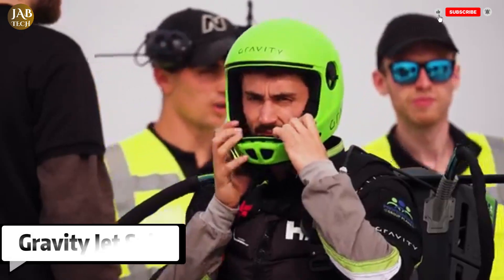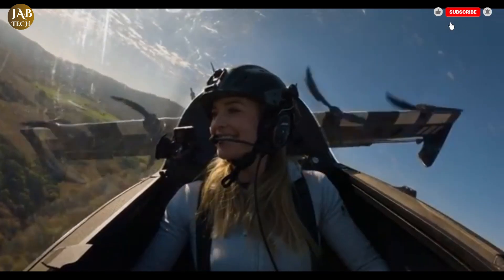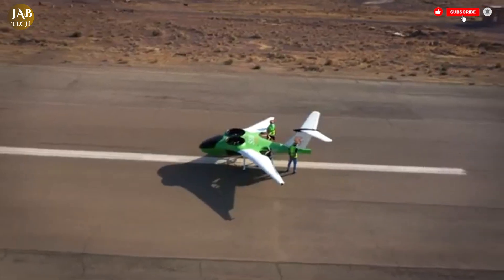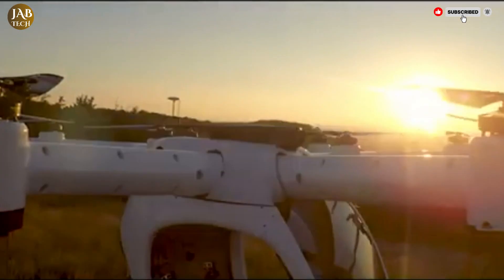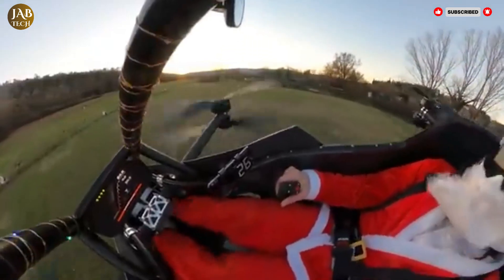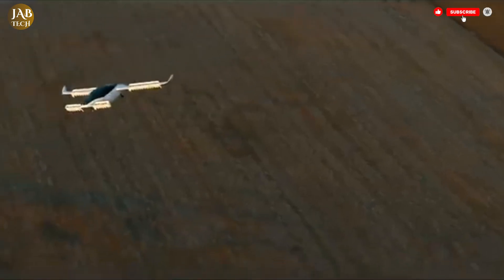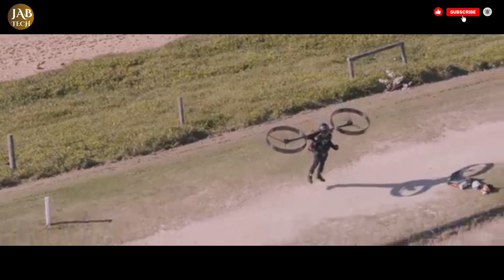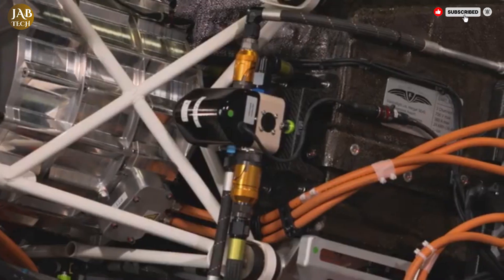Most Amazing Flying Machines That Will Blow Your Mind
DESCRIPTION:-
✈️Take to the skies with the most amazing flying machines ever built! From personal flying cars and electric VTOL aircraft to futuristic drones and jetpacks, this video features the cutting-edge innovations in modern aviation that are changing how we experience flight.

These incredible machines aren’t just prototypes—they’re real, flying marvels that showcase the future of transportation, military tech, and personal air mobility. Whether you're a tech enthusiast, aviation lover, or future commuter, this video is guaranteed to blow your mind.

🔍 In This Video, You’ll Discover:

The coolest personal flying vehicles

Futuristic air taxis and drone transports

Military-grade flying machines

Electric vertical takeoff aircraft (eVTOLs)

Record-breaking flight innovations